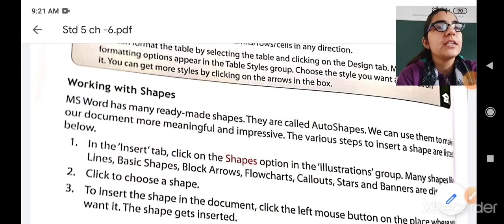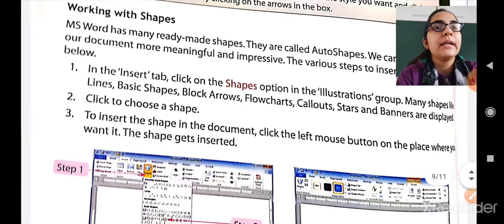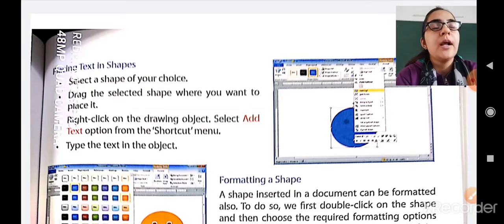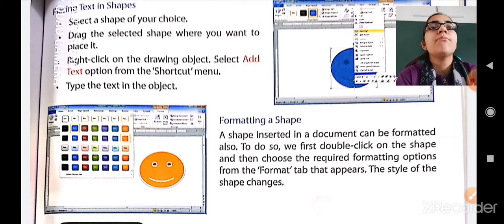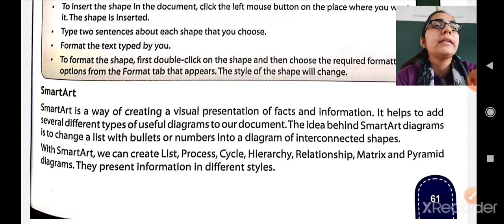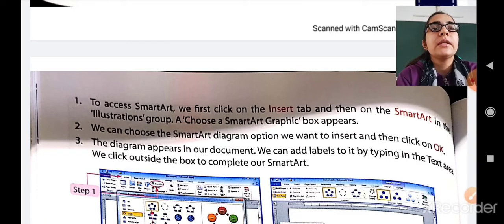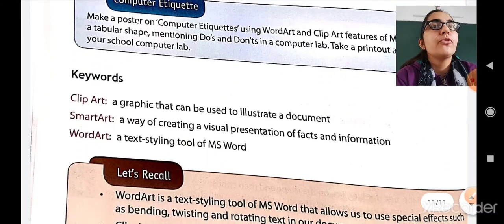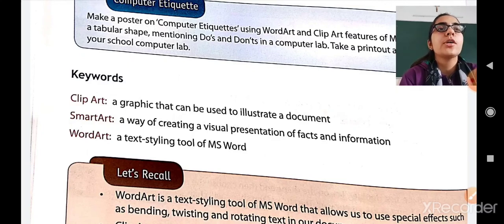Std 5 saloni tr computer